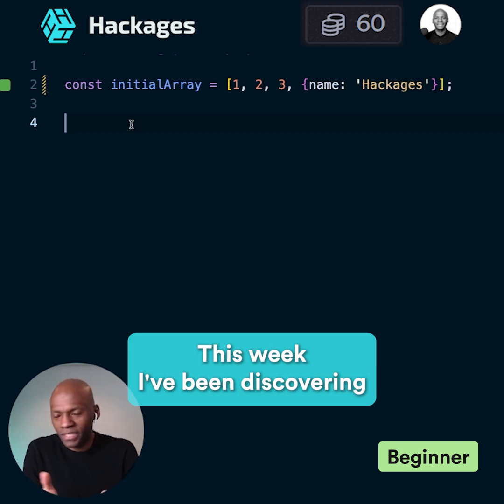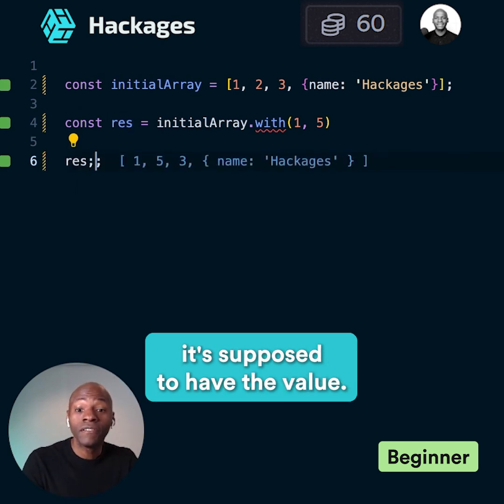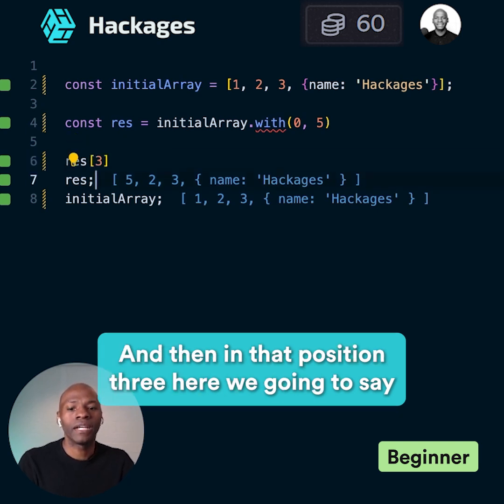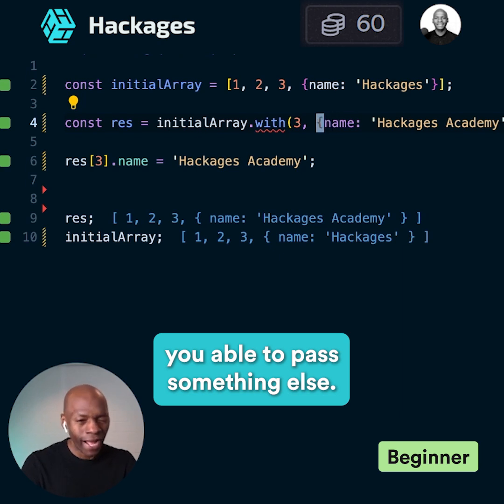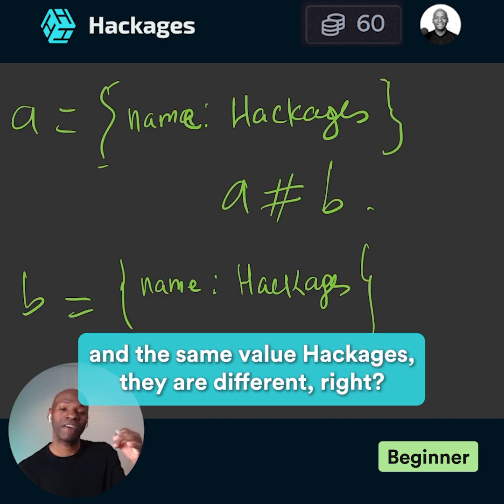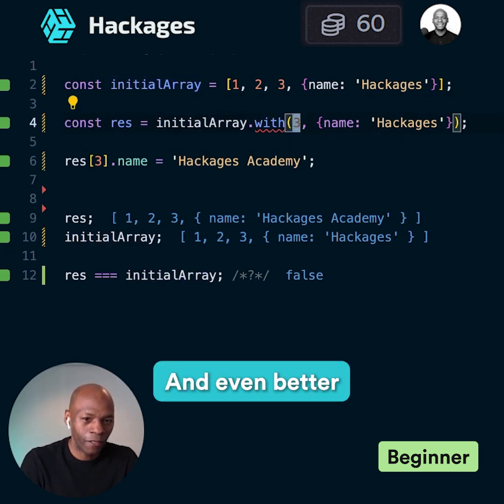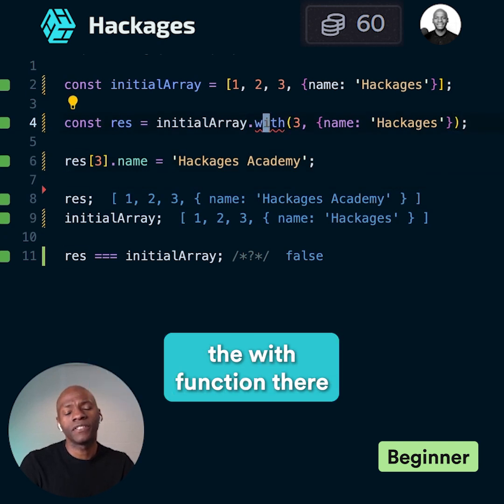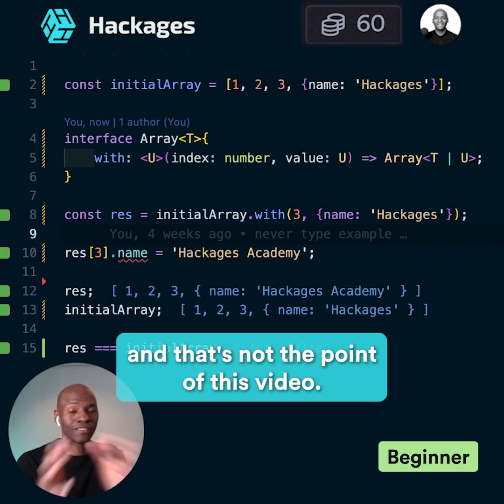✨ Mastering Array methods in JavaScript The case of the .with method. Why would you use this for?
✨ Sometimes, I encounter new things in (Type|Java)Script and ask myself, why and when would I use it?

Here is the process I take to decide if this is worth learning and using in my projects.

In this video, we cover the .with method available in the Array interface in JavaScript. Yes, I said Array interface because you should be using TypeScript.

By the way, if you would like to learn TypeScript, try this simple intro to TypeScript Jam You'll be happily surprised how you'll improve your technical skills.